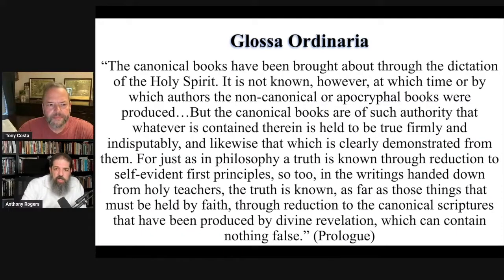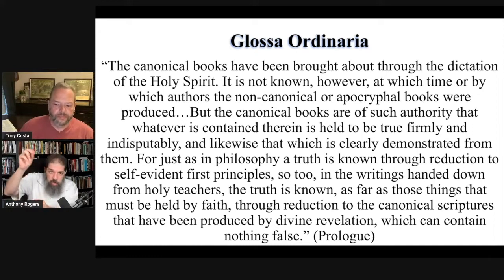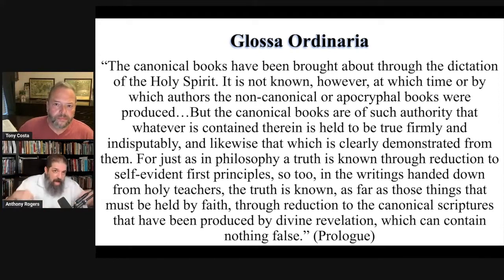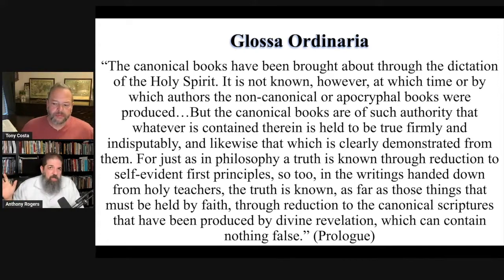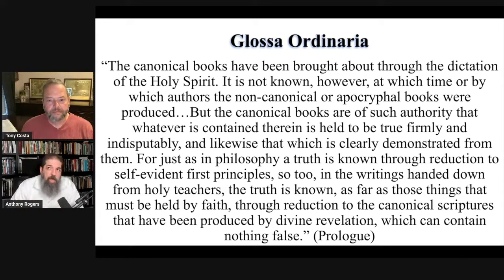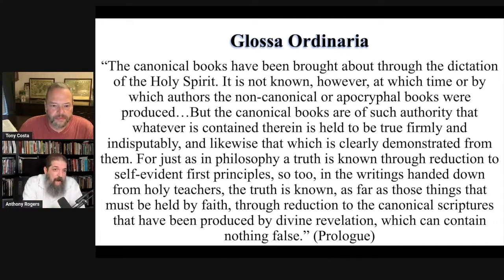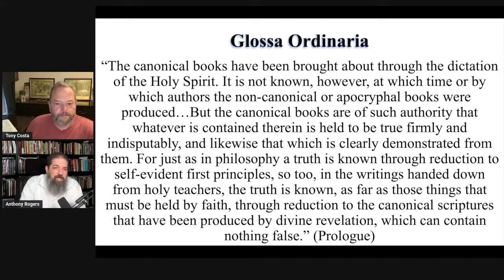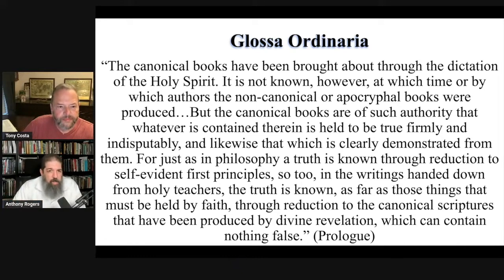Scripture is Self-Authenticating (The Glossa Ordinaria)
This video is from a segment of my larger discussion of this topic with Tony Costa of Toronto Apologetics.